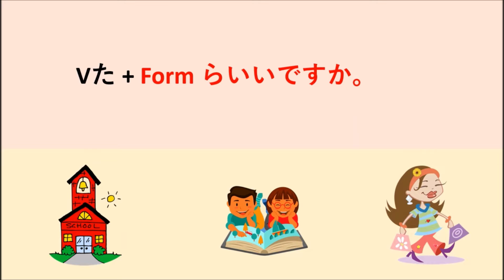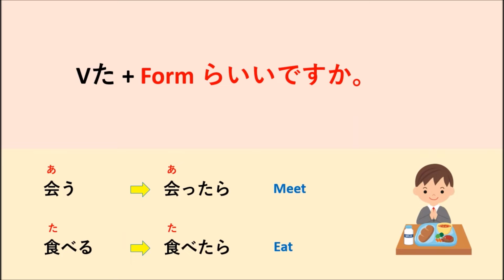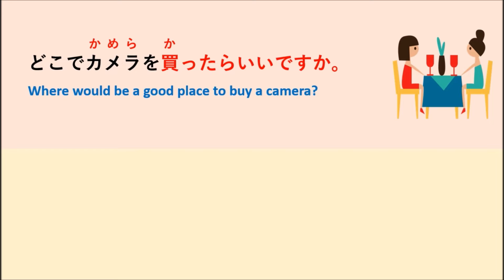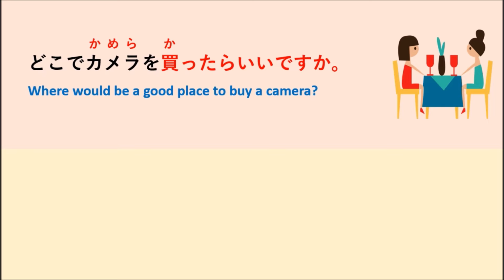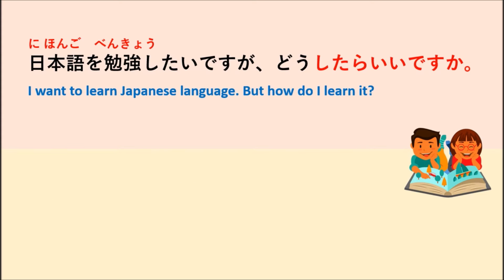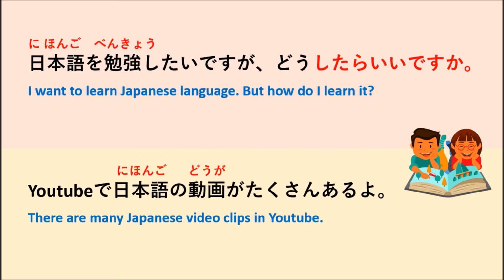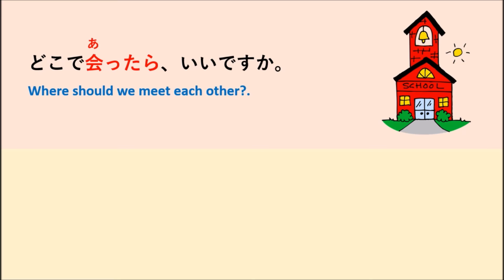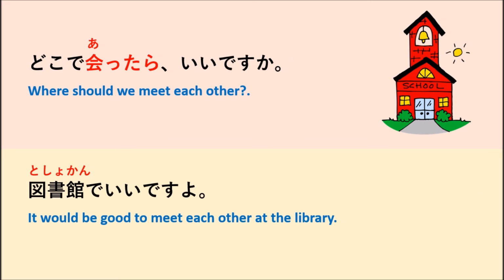How do you use " ~たら いいですか " in Japanese || " TARA + IIDESUKA " Japanese Language.